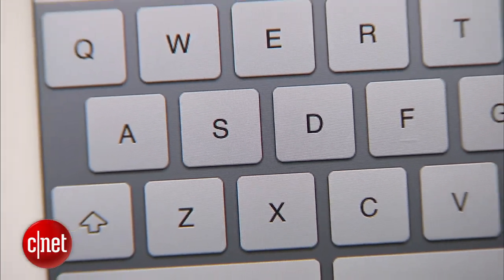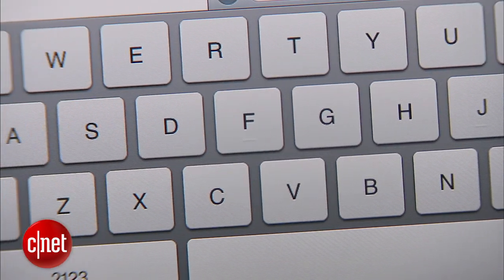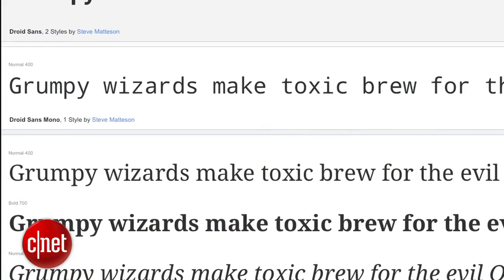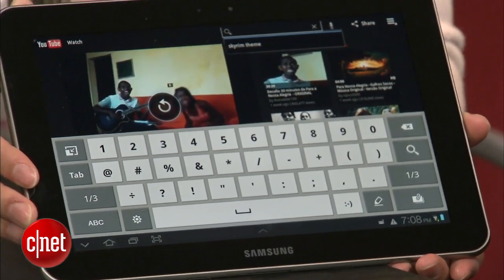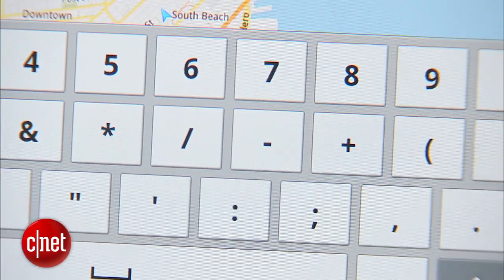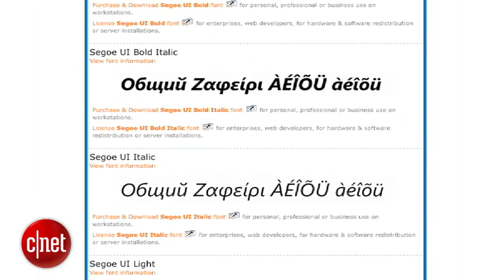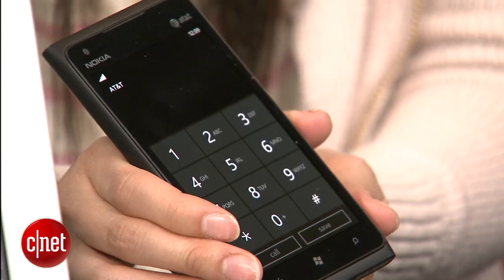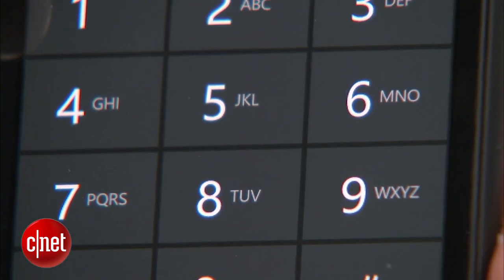Comparing the different typefaces on phones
Steve Matteson talks about why his typeface designs for Droid and Windows Phone devices increase legibility, and why iOS' Helvetica isn't the best choice.